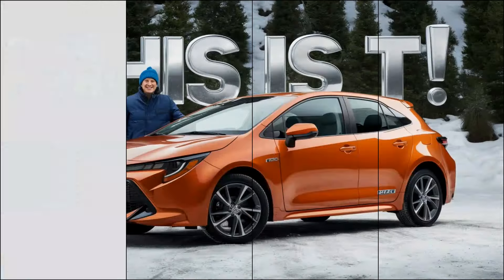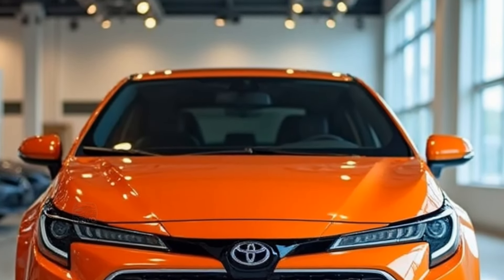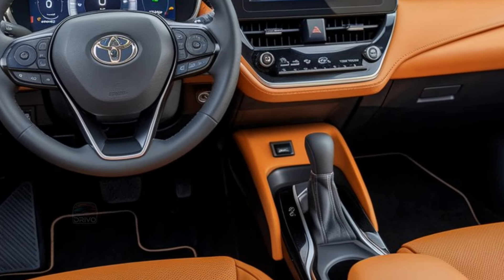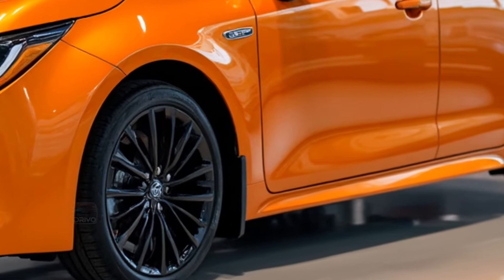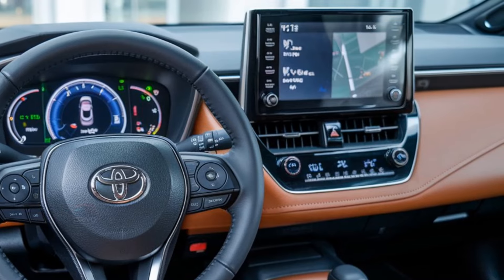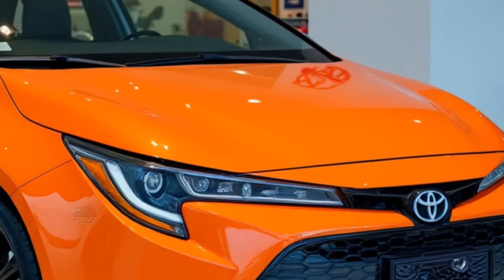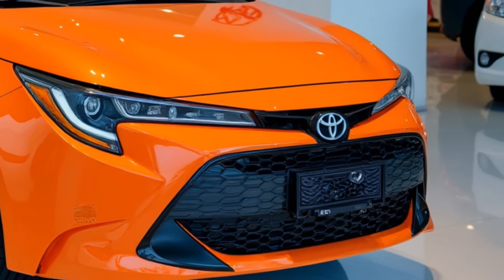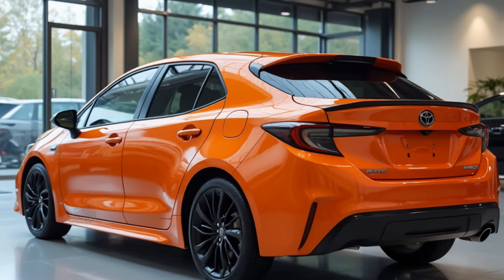Is the 2025 Corolla FX the Best Compact Hatchback? Full Review"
Get ready for the most significant update to the Toyota Corolla FX in years! In this video, we're diving into the latest rumors and leaks surrounding the 2025 Corolla FX, and what it could mean for Toyota fans worldwide. From revamped design elements to potential powertrain upgrades, we're covering everything you need to know about this highly anticipated refresh. Is Toyota finally giving the Corolla FX the love it deserves? Watch to find out!
1. "The 2025 Toyota Corolla FX brings a fresh take on the compact hatchback with a sporty design, advanced technology, and efficient performance. In this review, we cover its engine options, interior features, safety tech, and more to help you decide if this is the perfect car for you!"

2. "Looking for a stylish, efficient, and tech-packed hatchback? The 2025 Toyota Corolla FX might be your perfect match. We break down its performance, interior features, safety systems, and available trims. Watch to discover everything this versatile car has to offer!"
is the 2025 corolla fx the best compact hatchback?
Toyota Corolla FX Review,
Corolla FX Features,
2025 Corolla FX Performance,
Toyota Corolla FX Safety,
Corolla FX Interior,
Toyota Corolla FX Hatchback,
2025 Corolla FX Pricing,
Toyota Corolla 2025 Review,
Corolla FX Tech Features,
2025 corolla hybrid
2025 corolla cross
2025 corolla altis
2025 corolla fx special edition
2025 corolla fx
2025 corolla sedan
2025 corolla pickup
2025 corolla review
2025 corolla cross hybrid
2025 corolla pickup truck
2025 corolla hatchback
2025 corolla gr
2025 corolla vs civic
2025 corolla toyota